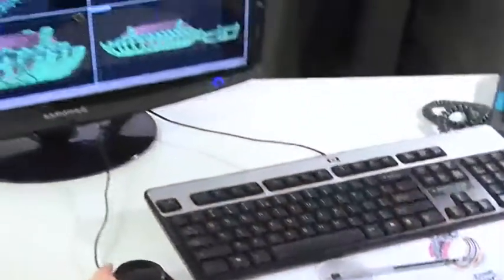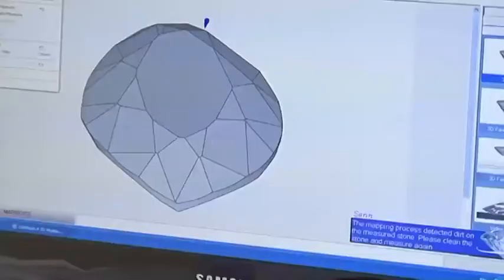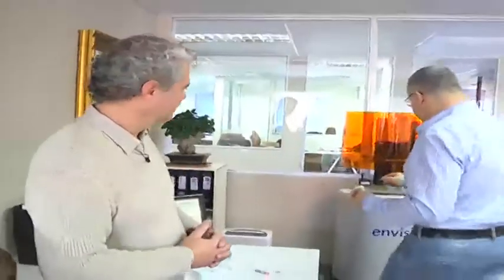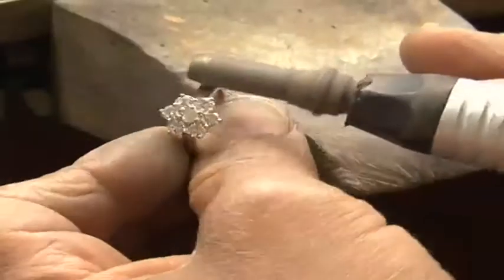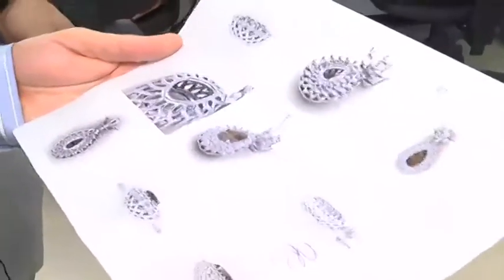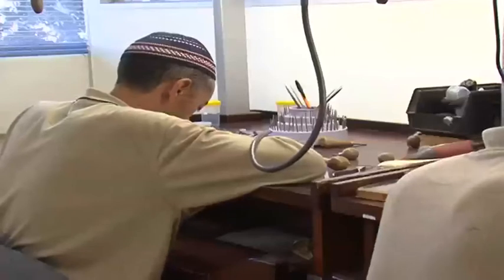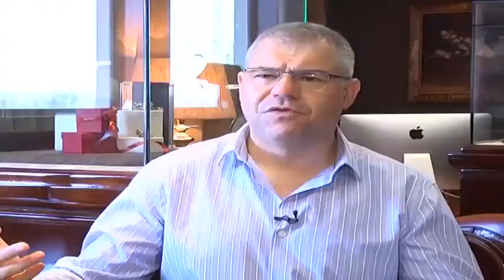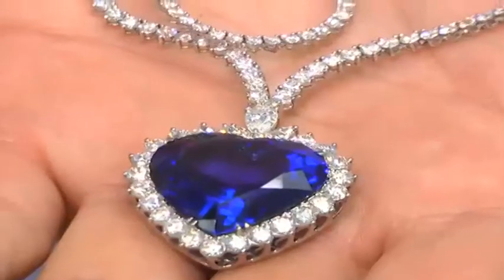The Tech behind Browns Jewellery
3D-printing has been a game-changer in many industries and none more so than jewellery. Brown's jewellers have been in business for more than 50 years, and for some reason they allowed Tech team behind their security to take a look at their technology, and how old and new can work together. This is what he saw.